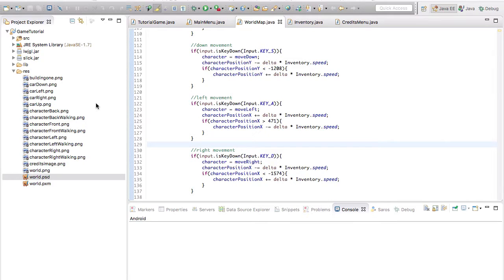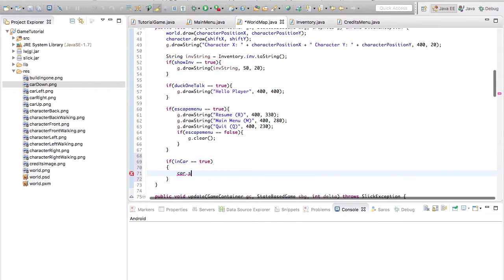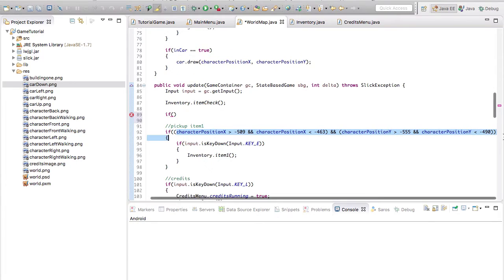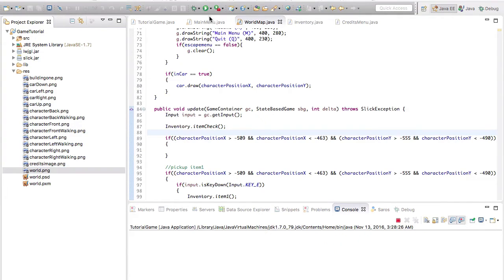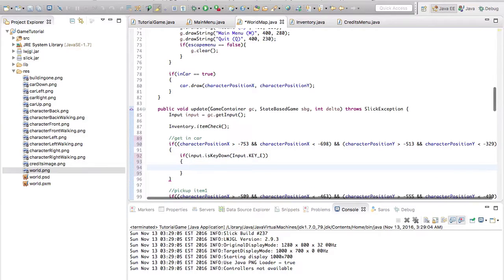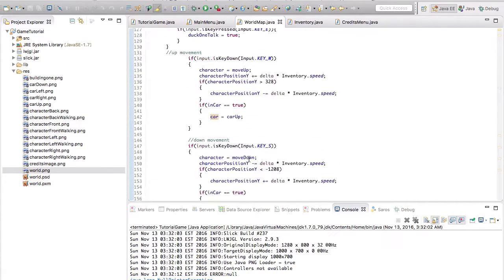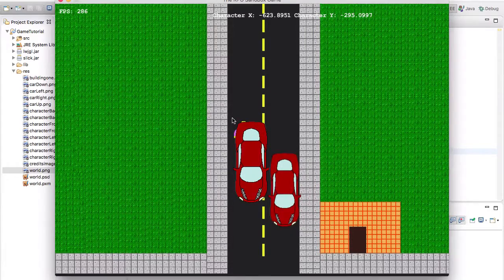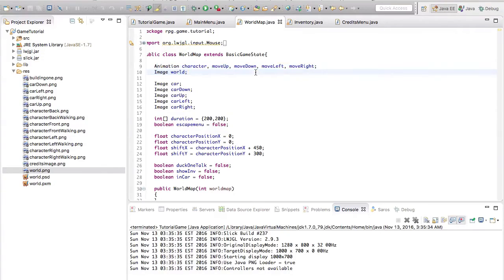Making A Java Game Using Slick2D | Episode 15: Drivable Car